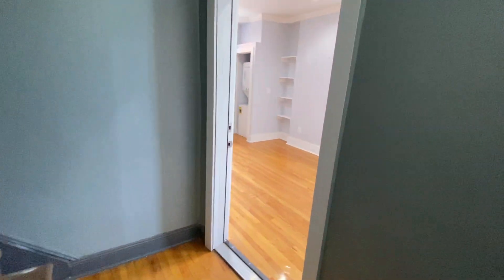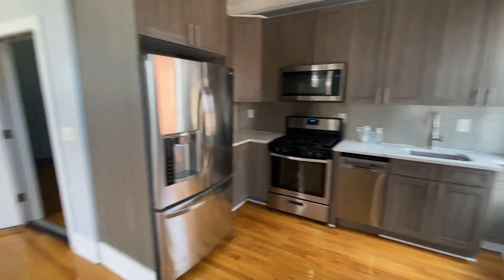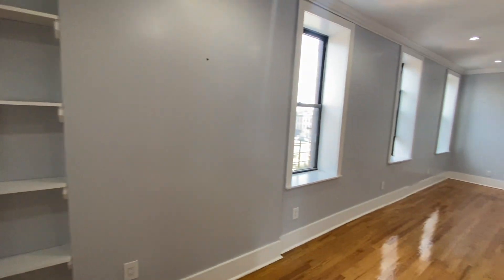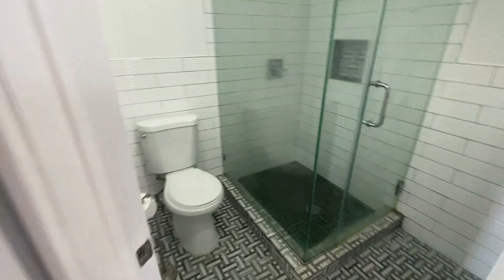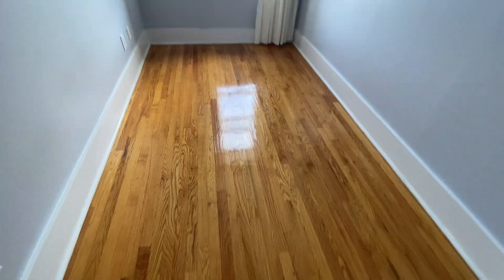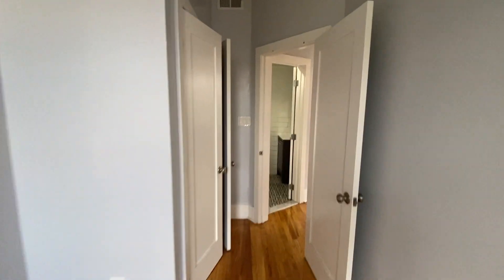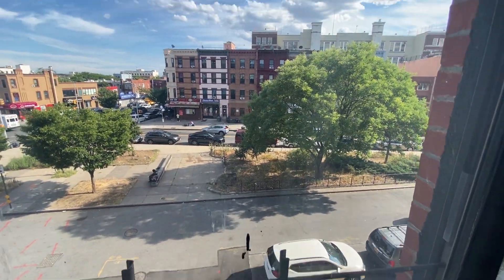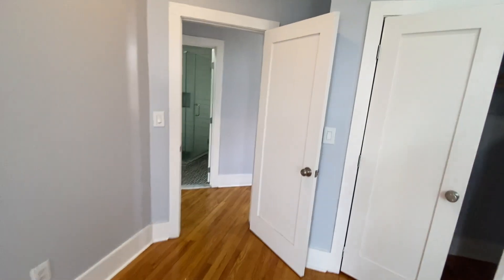FOR RENT 31 Truxton Street, 3rd Floor, Brooklyn, NY 11233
Brand new everything in a prime Ocean Hill, Brooklyn location. BRIGHT AND OPEN – A fully renovated, two bedroom and one bathroom, 800sqft, 3rd floor rental apartment. Open concept with brand new chrome appliances; including stacked washer/dryer in unit; and continuous pine hardwood flooring throughout.
Malcolm from Breuckelen @compass 😉🏠🤎 License Associate RealEstate Broker🗽Buying Selling Leasing Investing USMCVet PrattGrad KappaMan Τελειωοις